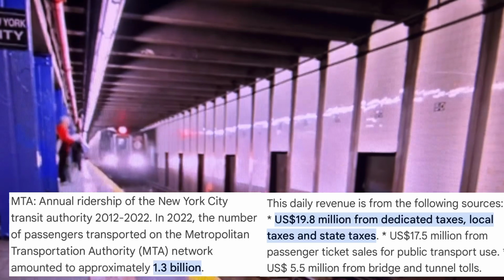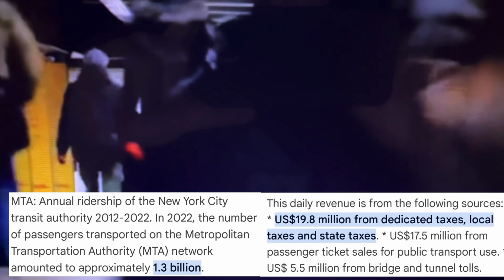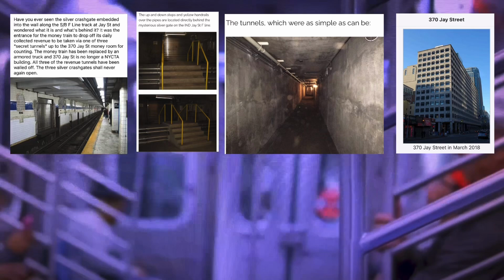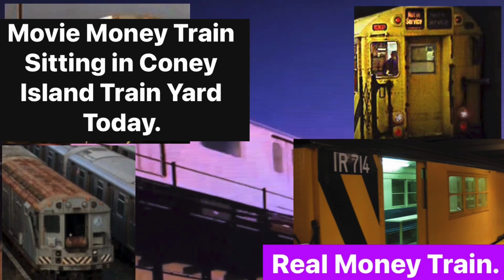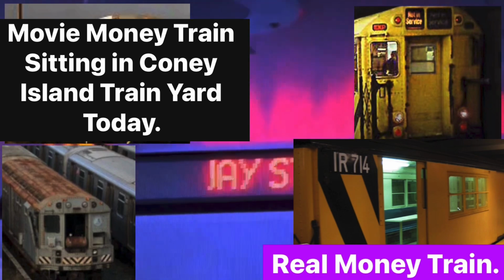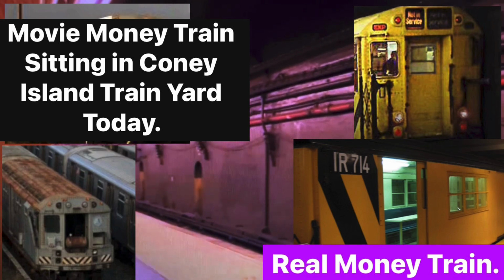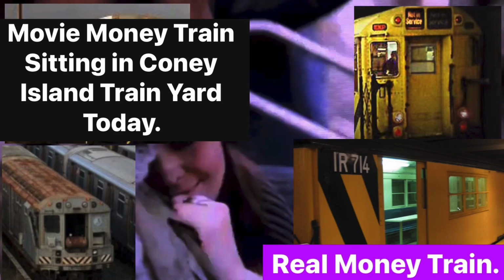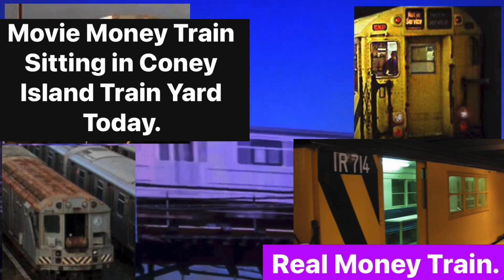NYC Subway System's Most Secret & Guarded Door For Over 75 Years.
Ever wonder where all your subway fare money goes and how it's counted and collected???

The "Metropolitan Transit Authority" or "MTA" of New York City used a special armored money train that delivered fare collected from all over the transit system up until 2006 and brought it to a money room once located at 370 Jay Street. This building was designed especially for this purpose, and selected for its location atop the Jay Street subway station. A crashgate along the Jay Street southbound F line subway track allowed the fares to be unloaded directly into the basement of the building, into special tunnels inside which led to the building.

Join me for an interesting discussion on this gate located in Brooklyn.